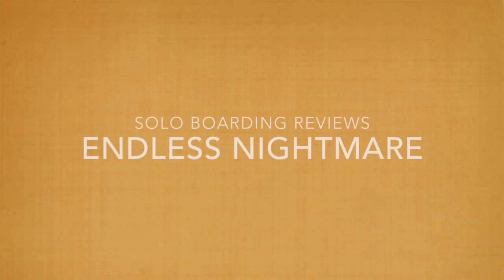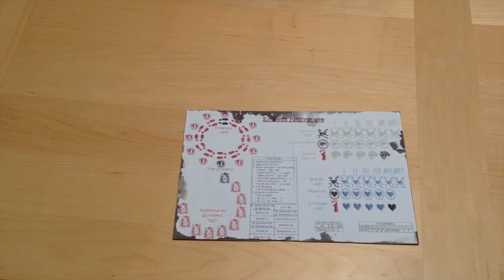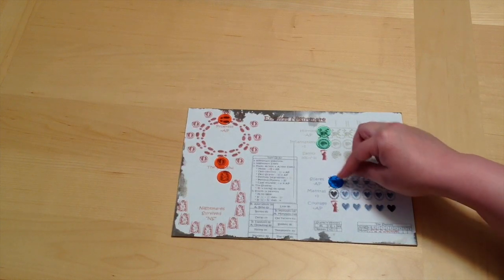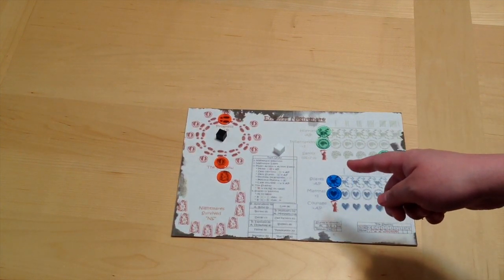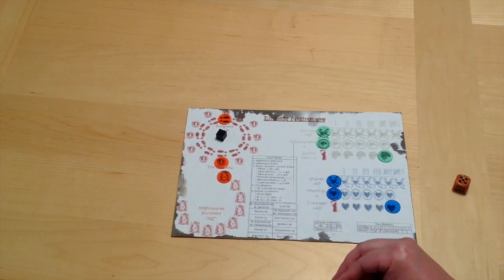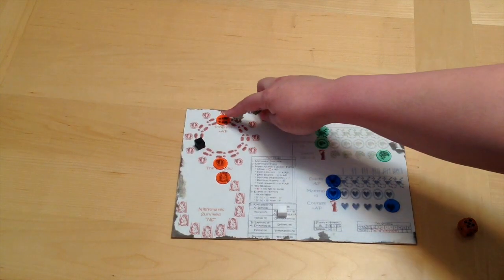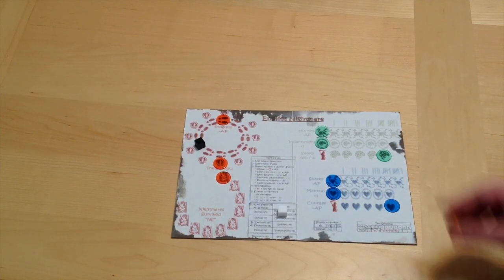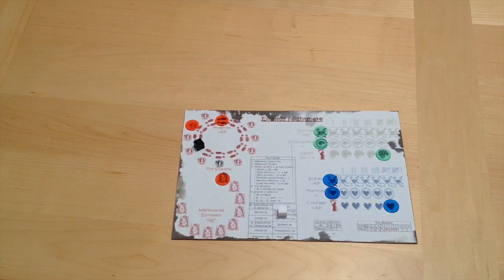Endless Nightmare Review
A review of Endless Nightmare, a push-your-luck game by Morten Monrad Pedersen.